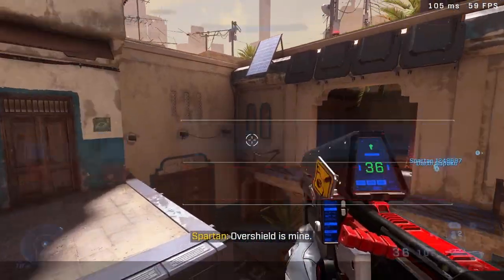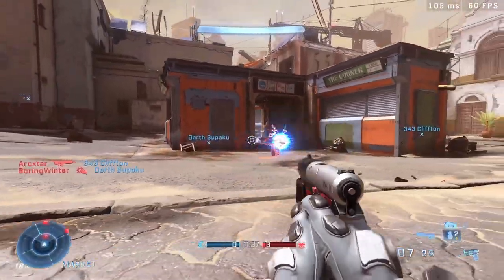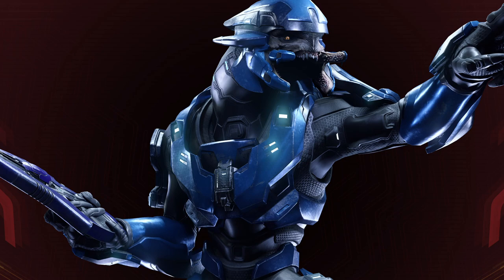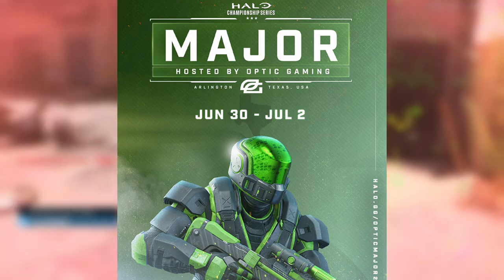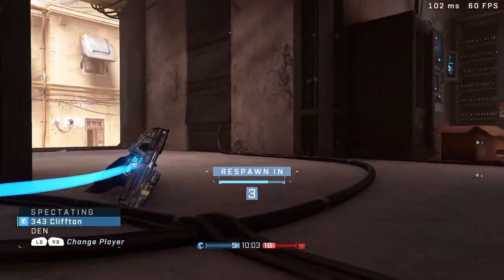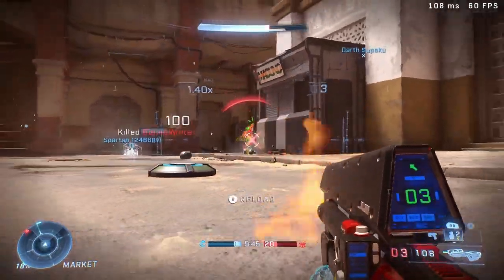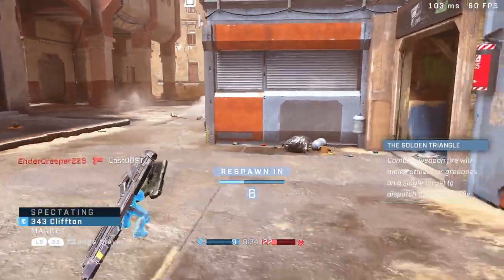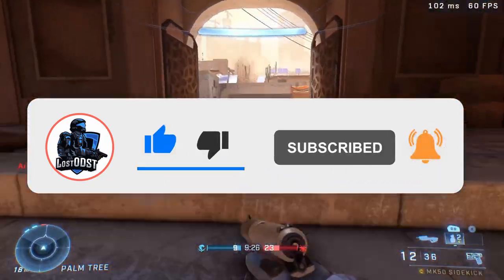How To Get Covenant Frontline Armor Coatings - Halo Infinite Twitch Drops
All new halo infinite twitch drops will be available this weekend during the optic major hcs tournament. Now what exactly makes these drops special? Well, I'm glad you asked. these new armor coatings called covenant frontline are the same exact same colors of an elite minor. Which is pretty dang sweet and the closest we'll get to playable elites.